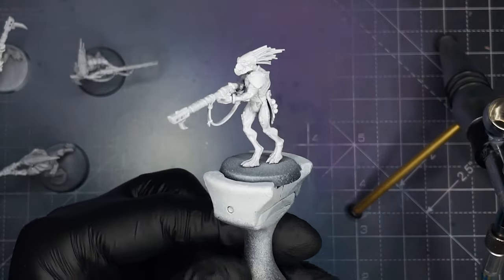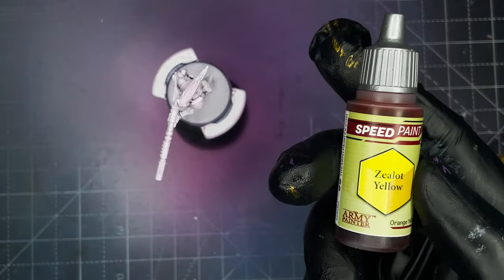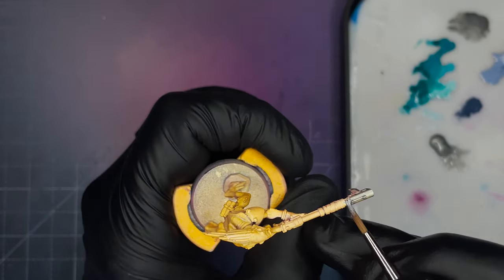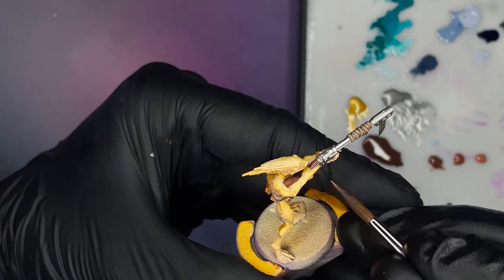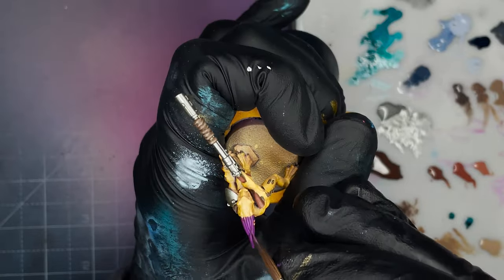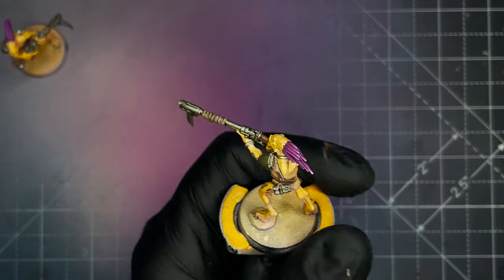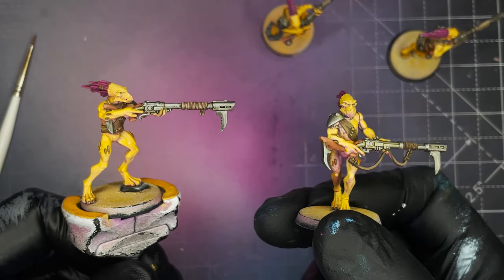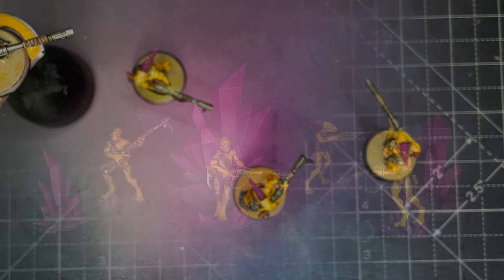How to Paint Yellow Skin Kroot Carnivores From the Kroot Hunting Pack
Simple and easy recipe for yellow Kroot Carnivore skin using Army Painter Fanatics and an airbrush. From the new Kroot Hunting Pack boxset.

UK LINKS
Army Painter Fanatics Range
Army Painter Wet Palette XL
Artis Opus Brushes
Harder and Steenbeck evolution 2024
Mr Weathering Pigments/Solvent
Colour Forge Matt Varnish
Vallejo Glaze Medium

US LINKS
Artis Opus Brushes
Mr Weathering Pigments/Solvent
Vallejo Glaze Medium

Chapters/Paints Used
00:44 Base Coat - AP Fanatics Impish Rouge
01:20 Zenithal - Liquitex White Ink
01:56 Skin - AP Speed paints Zealot Yellow
02:46 Metallics - AP Fanatics Plate Mail Metal
03:40 Leathers - AP Fanatics Bootstrap Brown, Leather Brown, Paratrooper Tan, Command Khaki
04:23 Gun Stock - AP Fanatic Oak Brown, Dryad Brown, Fur Brown, Ruddy Umber
05:24 Hair - AP Fanatics Diabolic Plumb, Warlock Magenta, Spellbound Fuchsia, Diviner Light
06:39 Shading - AP Fanatics Dark Tone, Magenta Tone
09:40 Model Showcase